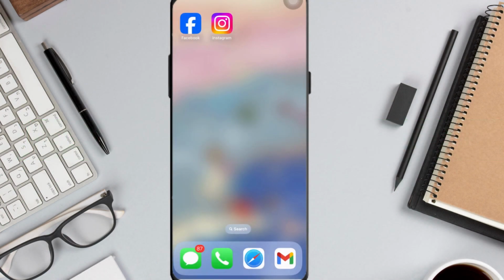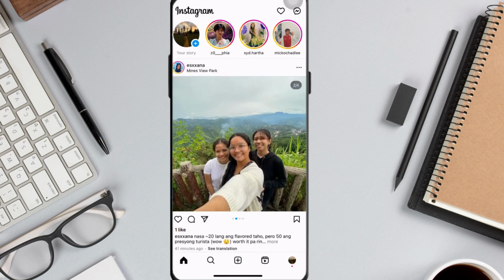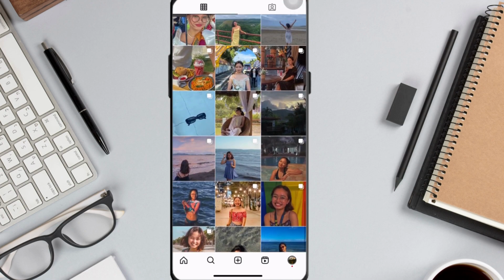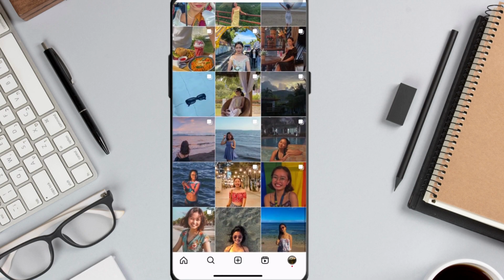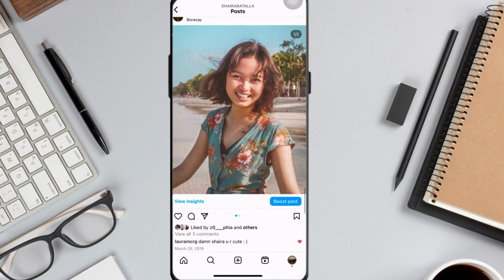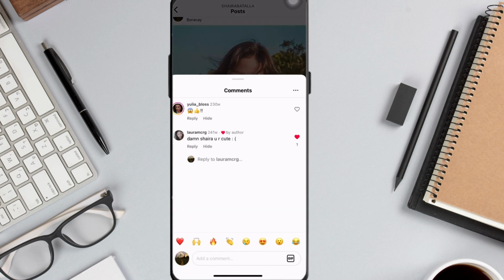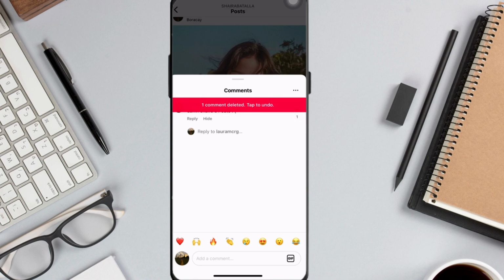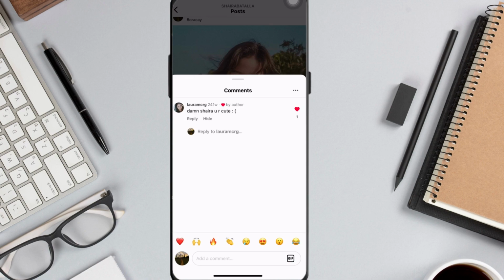How To Delete Comments On Instagram (Simple)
In this video I show you how you can remove comments on Instagram app. In my videos I show you everything that you need to learn about this software.